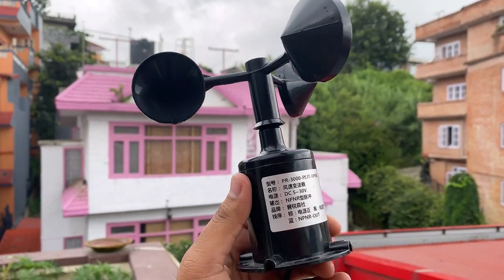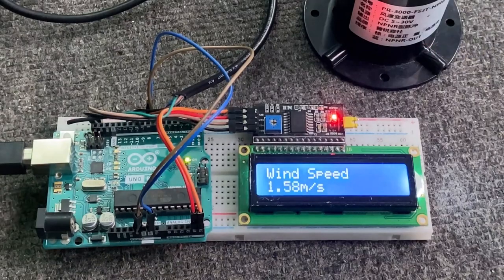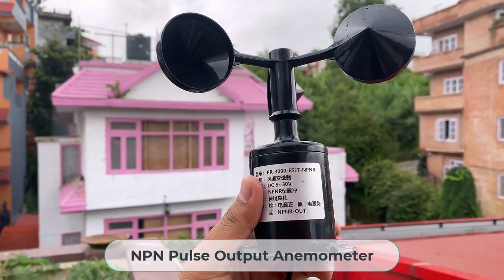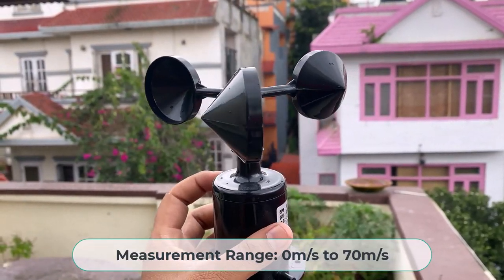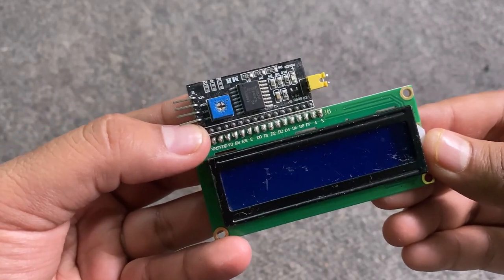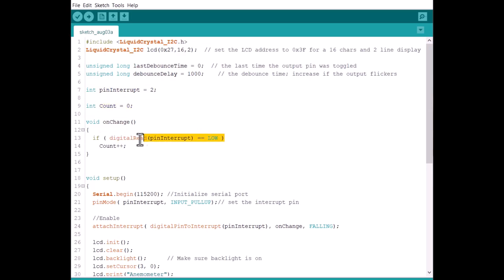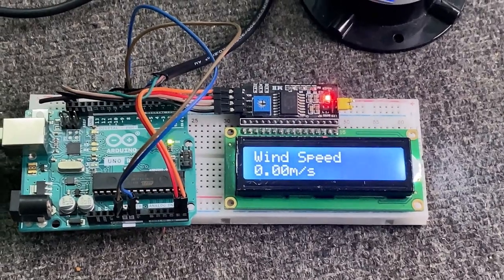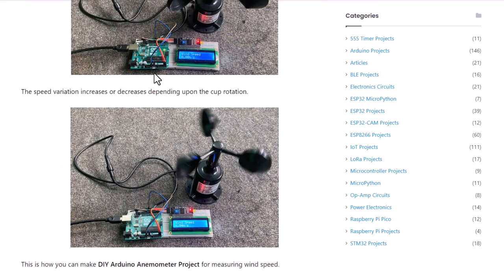Wind Speed Meter with Anemometer with NPN Pulse Output & Arduino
𝗣𝗿𝗼𝗷𝗲𝗰𝘁 𝗗𝗲𝘀𝗰𝗿𝗶𝗽𝘁𝗶𝗼𝗻:
In this guide, we will be interfacing NPN Pulse Output Anemometer Sensor with Arduino and measuring the Wind Speed. An anemometer is a device used for measuring wind speed and direction. It is also a common Weather Station instrument.

In one of our previous projects, we measured Wind Speed using the Adafruit Anemometer sensor & also display the Wind Speed in Gauge on TFT LCD Display. But Adafruit Anemometer is an analog anemometer and requires a power of more than 7V for operation. Therefore we will be using a digital Anemometer in this project which has NPN Pulse Output. The NPN pulse output anemometer result is good & are also cost-effective & they operate at 5V only.

In this project, we will interface NPN Pulse Output Anemometer with Arduino & display the measured wind speed on a 16×2 LCD Display. This anemometer is capable of measuring wind speeds up to 70 m/s or 156 mph which should be adequate for our location.